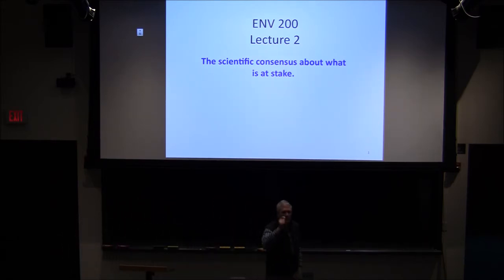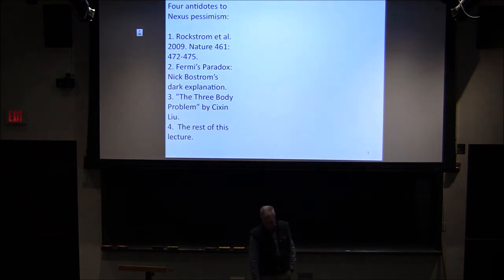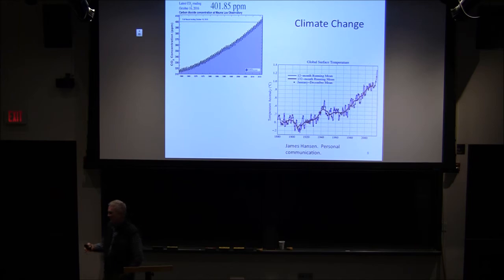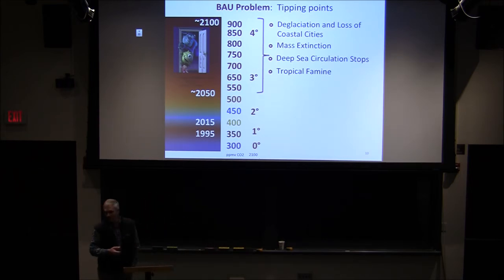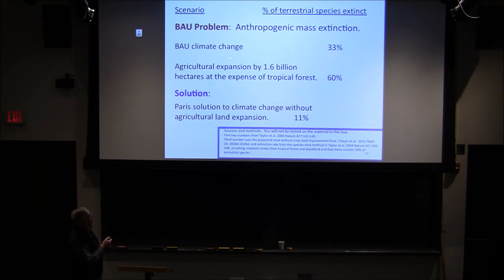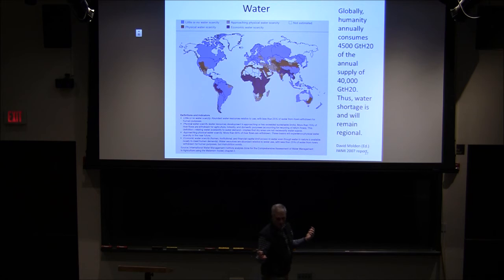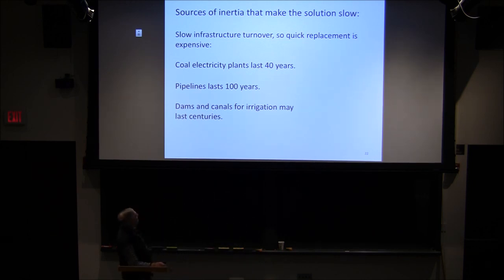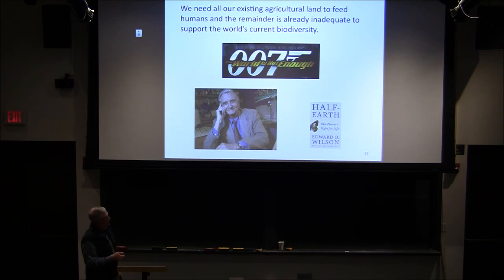Nexus ENV200 - Lecture Feb 07, 2018